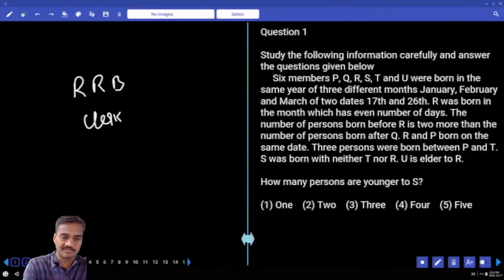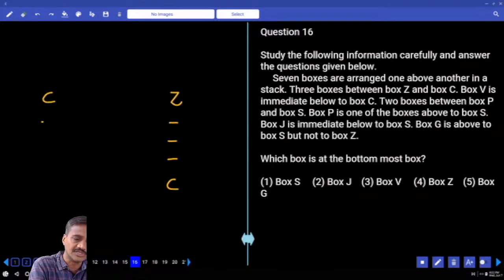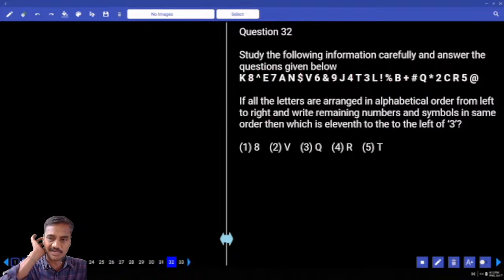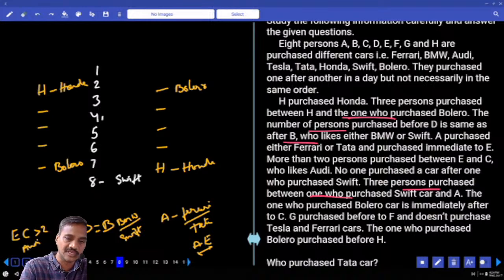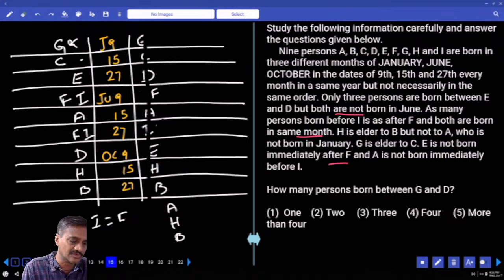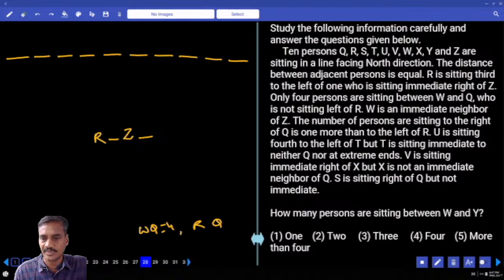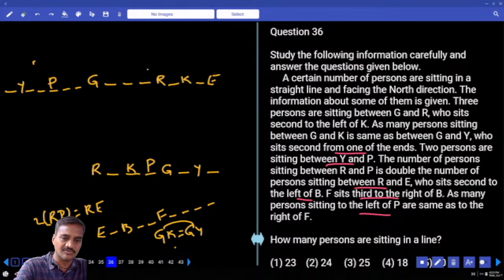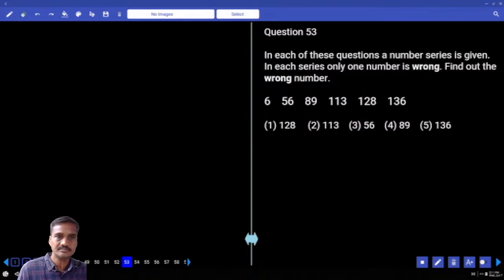IBPS RRB CLERK & PO PRELIMS MOCK TEST NO-46 | REASONING PRACTICE SET WITH IMPORTANT QUESTIONS